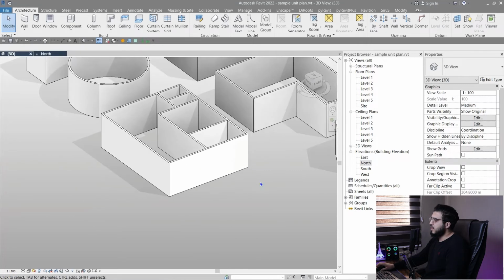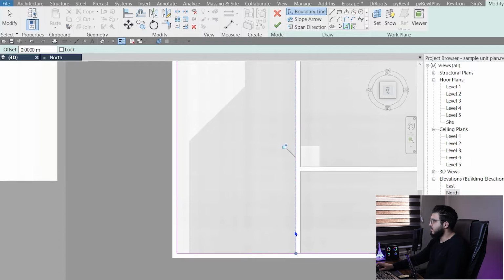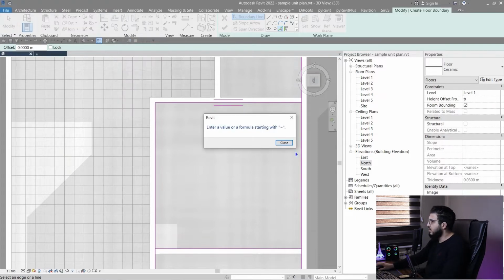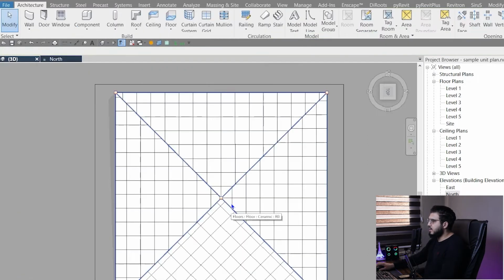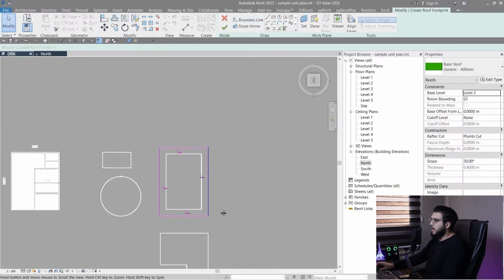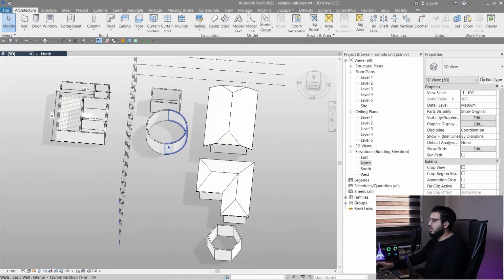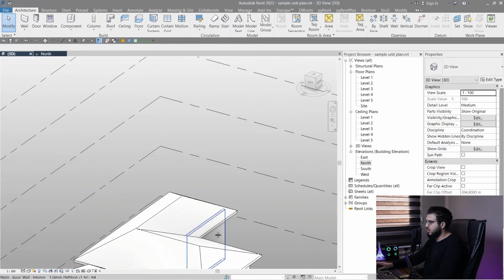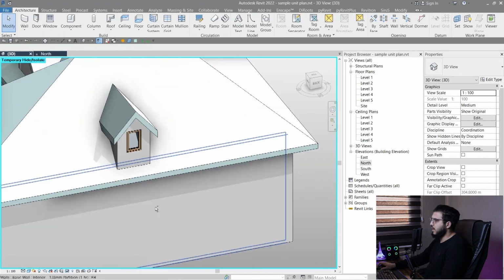FLOOR and ROOF in Revit - (Revit Architecture Beginner Course-07)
. 🔰 In the 7th session of the Revit Architecture for Beginners course I will teach you how to create floors in Revit and also after that we will learn how to model Roofs and Dormers in Revit

✅Time Machine
  floor in Revit 00:00
Roof in Revit 12:44

✅Useful Links :
🟣Q & A Telegram Group